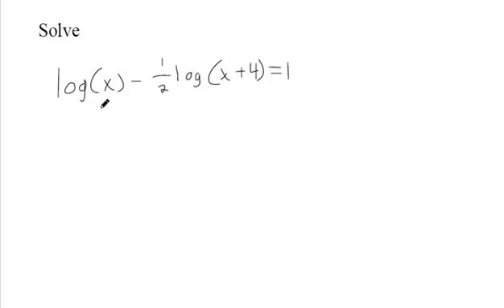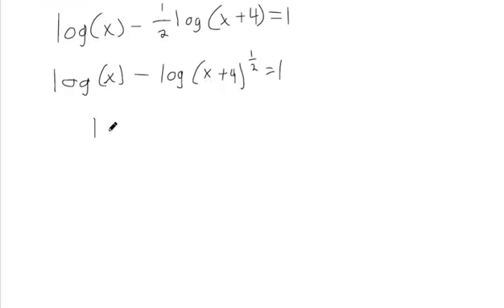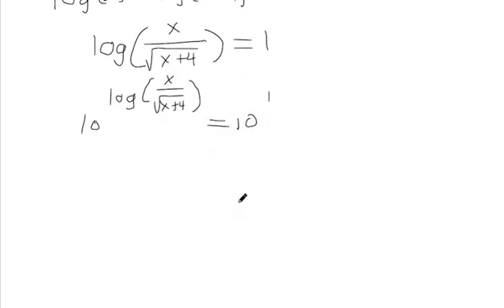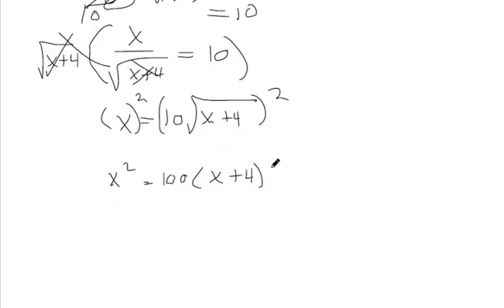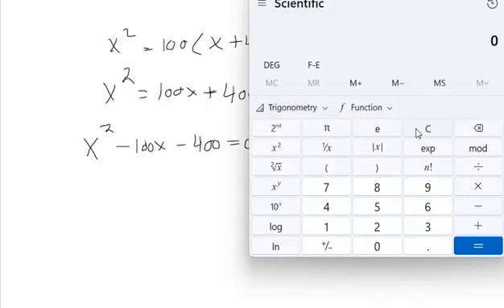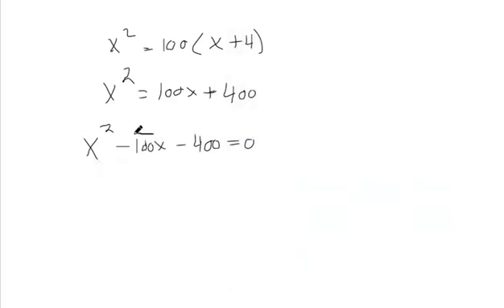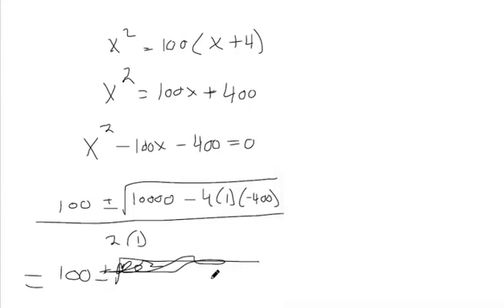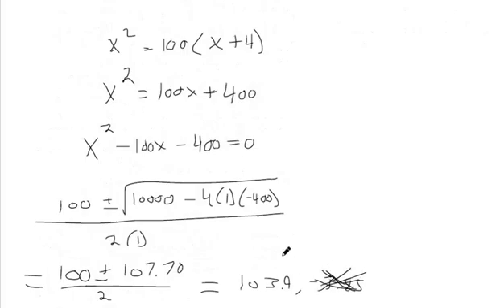Solve logarithmic equation 3